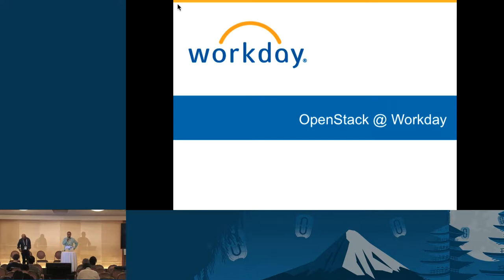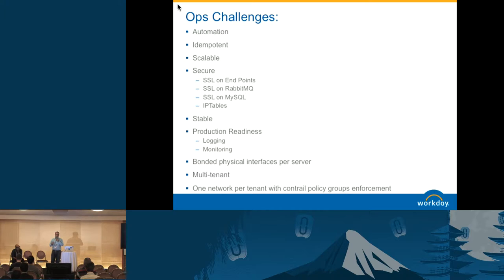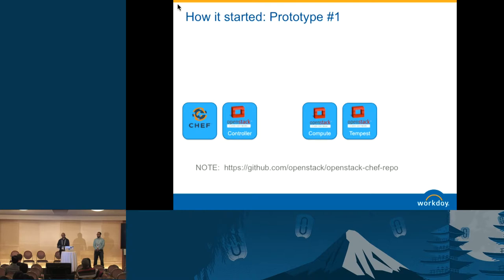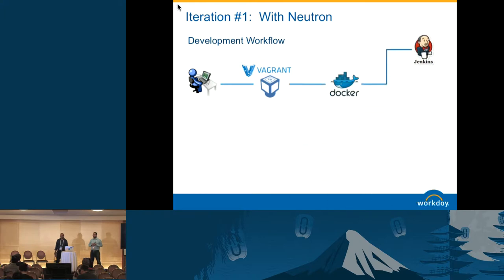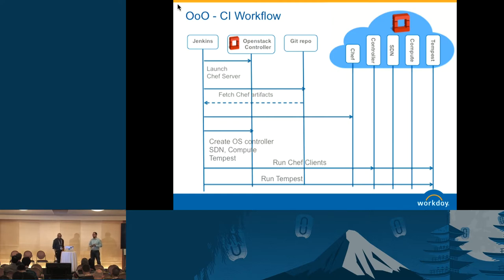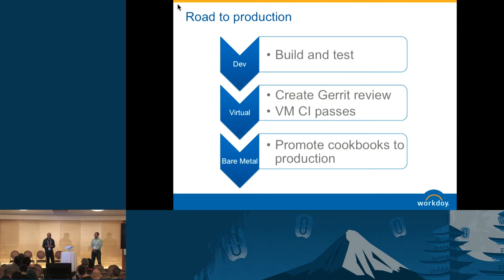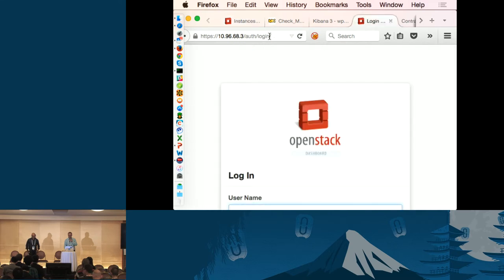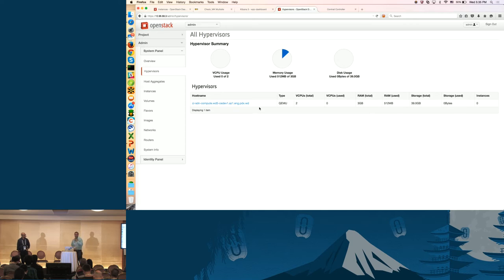SaaS Experience: Building OpenStack on OpenStack CI With SDN and Containers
Workday as a SaaS leader in human resources management and finances has faced a number of challenges in adopting and deploying open-source technologies such as OpenStack and OpenContrail. One of these challenges was to find a quick way to evaluate and validate Open source technologies in development environment before considering those for production. Another was to integrate these solutions within the framework of existing company application deployment processes.

In this session, we will talk